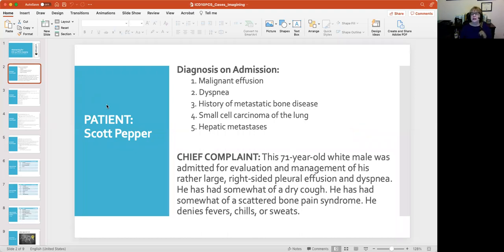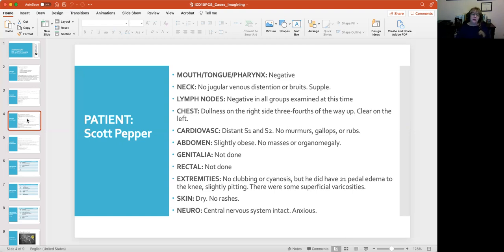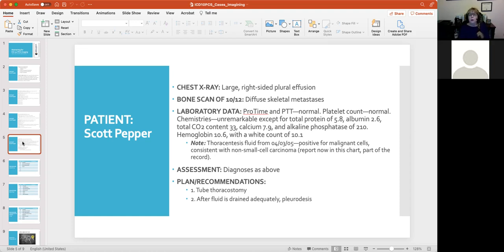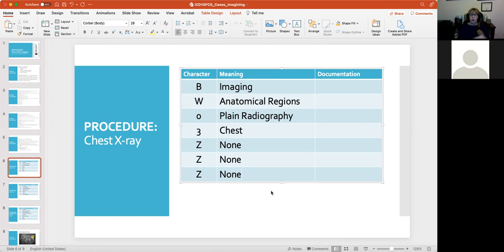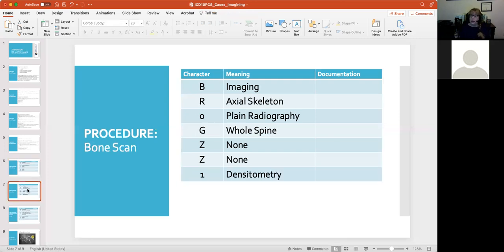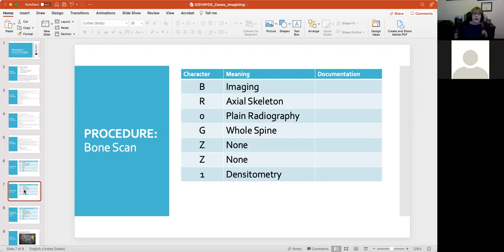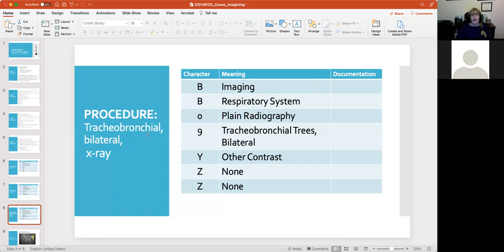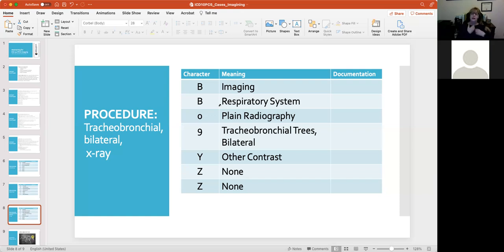HIM225 ICD 10 PCS Imaging